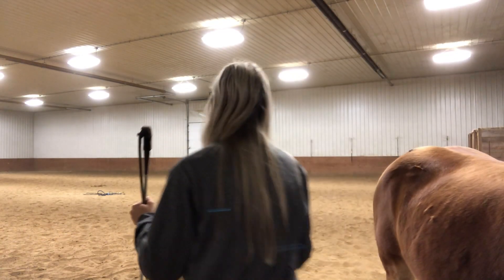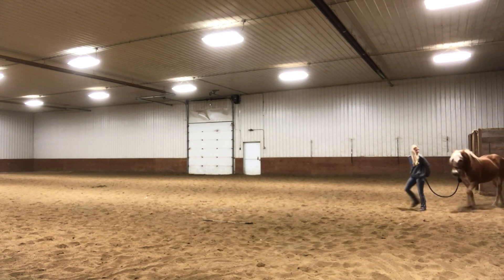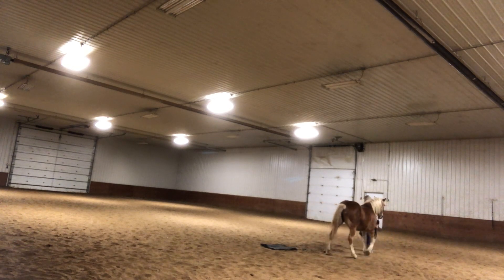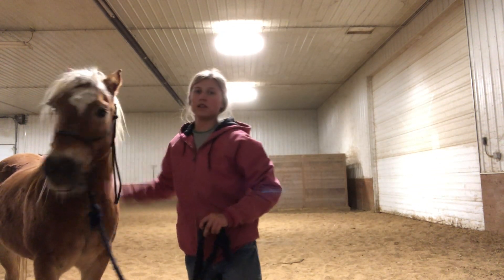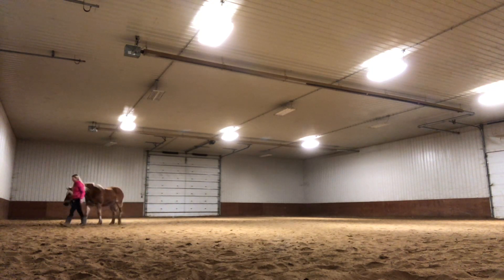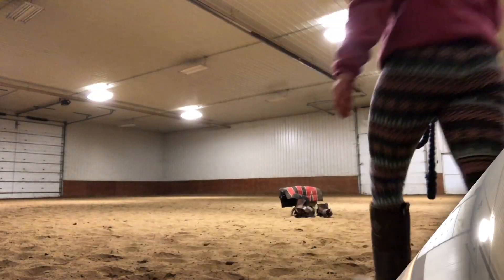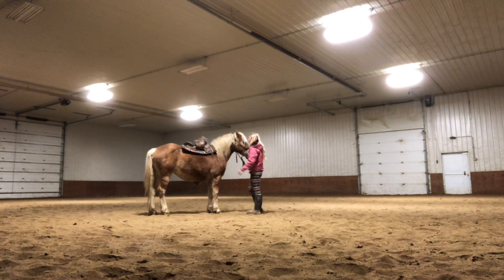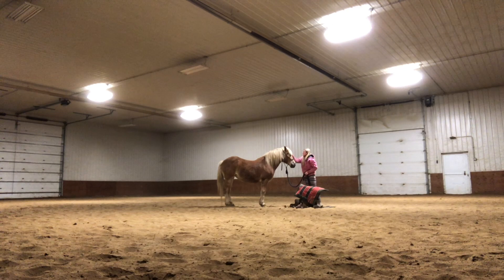Sarah - Training Video 3 | The Saddle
Hopefully you guys are enjoying watching Sarah progress! I'm so excited she's officially worn a saddle, and we can graduate to the riding portion of her training.She still has some things to learn on the ground, but she needed the next push.

MY ETSY SHOP

Business Instagram: @treimerhorses

If you'd like to donate to support Sarah and Luna's transformation as well as future Treimer Horses and Training horses, you can do that here!